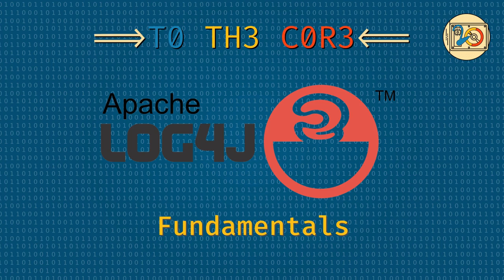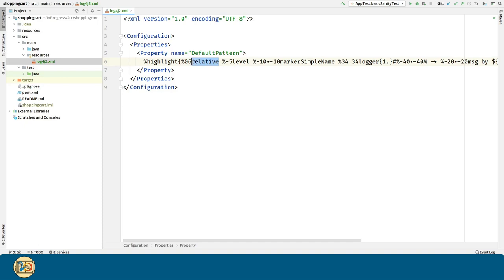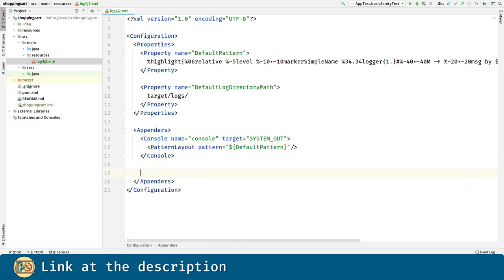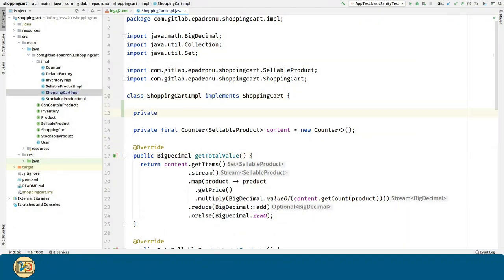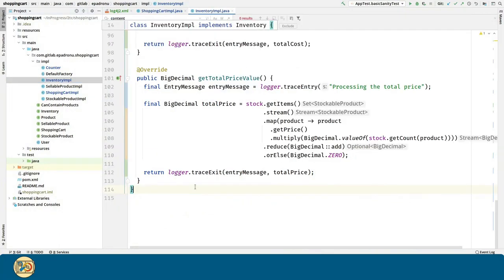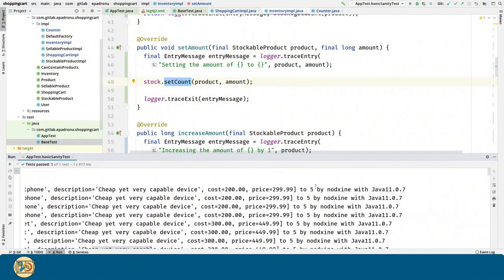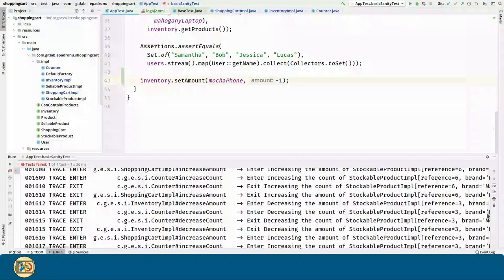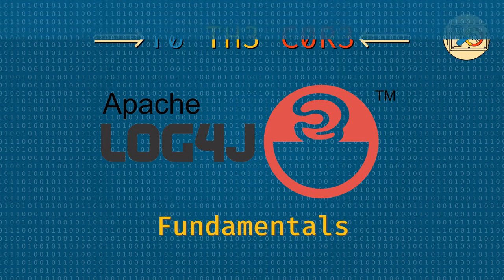My Java SE Tech Stack - Log4j's fundamentals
:::::::::: Summary ::::::::::
In this video, we configure Log4j. We introduce two appenders (one for the console and another for a file), customize the Root logger and create another one for our classes. Next, we implement this logging library by doing flow tracing in a couple of classes, and we go through each and every piece of the pattern used by the loggers.

:::::::::: Chapters ::::::::::
00:00 Intro
00:16 The log4j2.xml configuration file
04:22 Flow tracing
06:30 Logging exceptions
06:57 Visualizing the logs in the IDE
08:18 Visualizing the logs in the terminal
08:31 Visualizing the logs in a file
08:50 Visualizing exceptions in the logs
09:08 The log message's components
09:56 Improving the log message
10:25 Outro